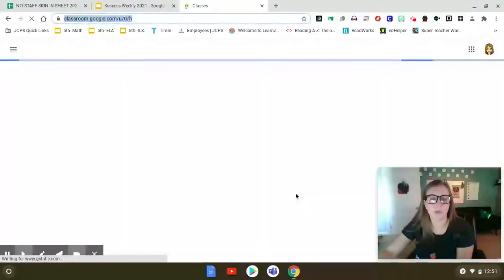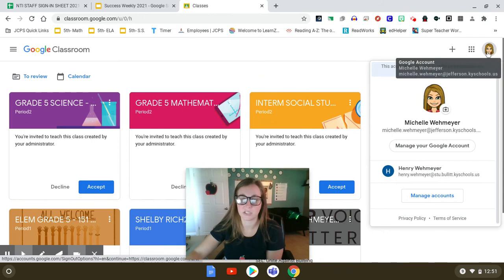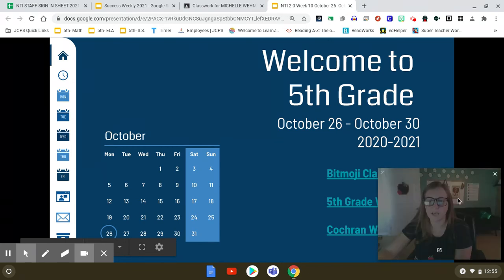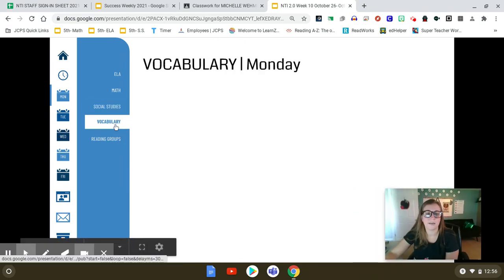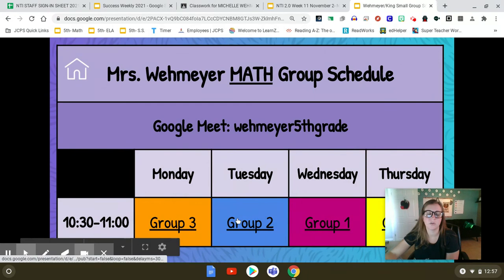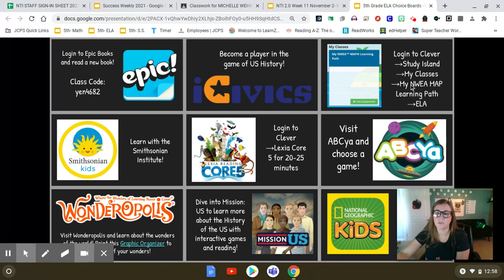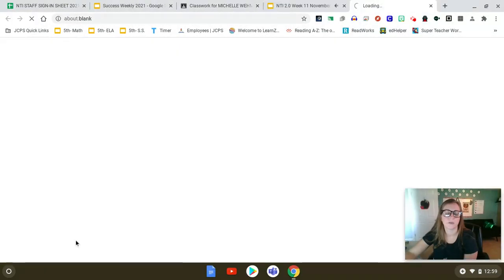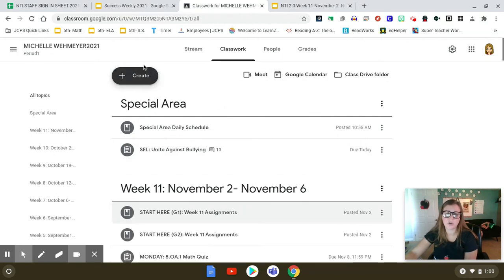How to use Google Classroom Features